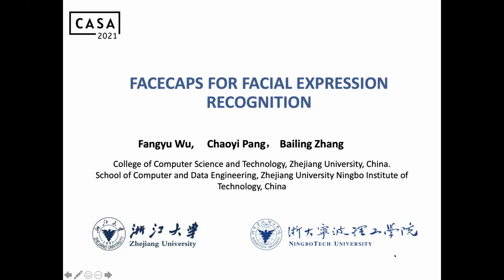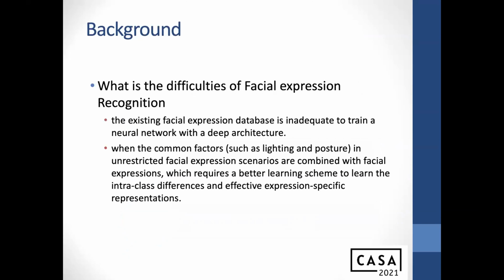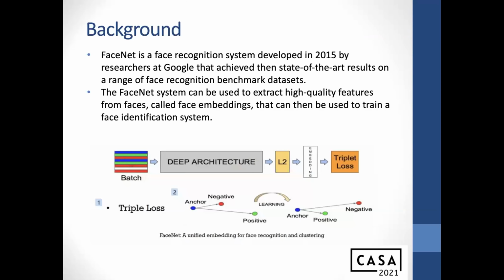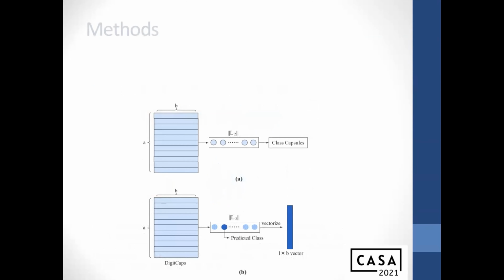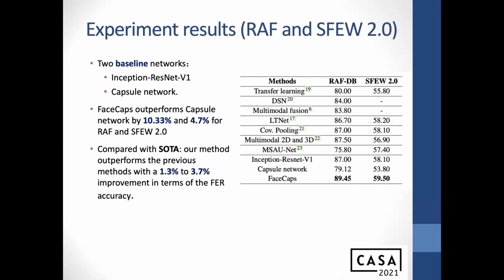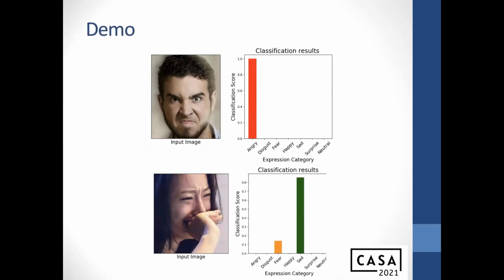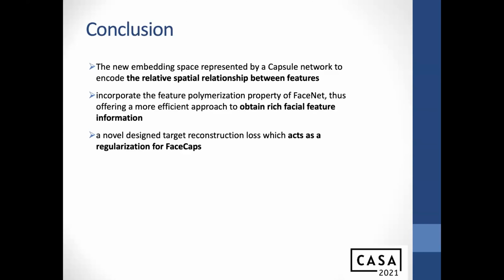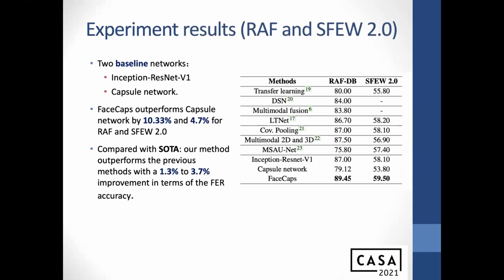(P06) FaceCaps for Facial Expression Recognition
Authors: Fangyu Wu, Chaoyi Pang, Bailling Zhang
Speaker:  Fangyu Wu
Session# 2